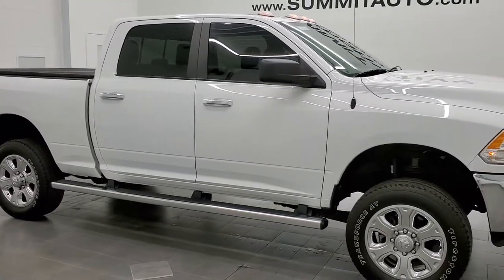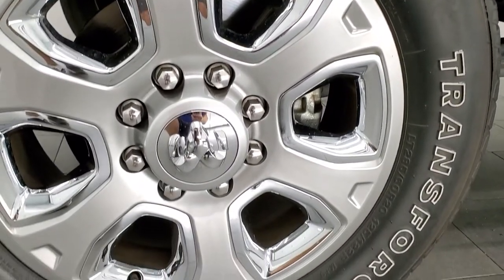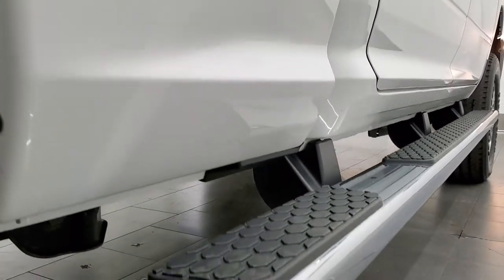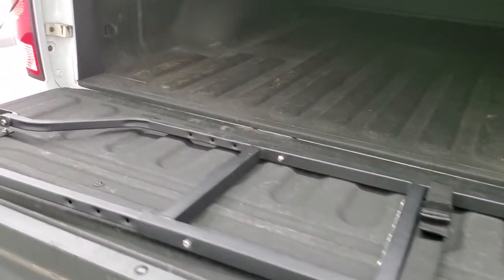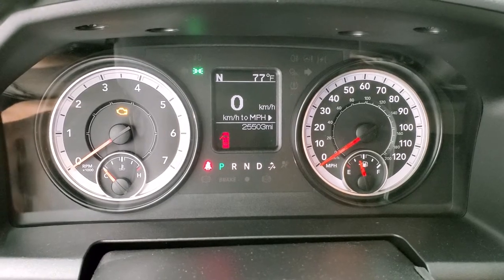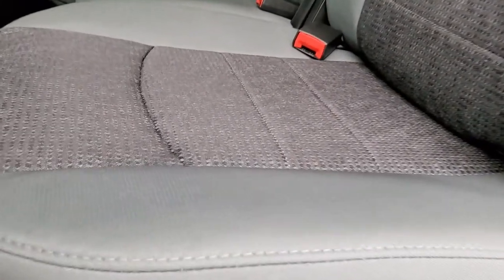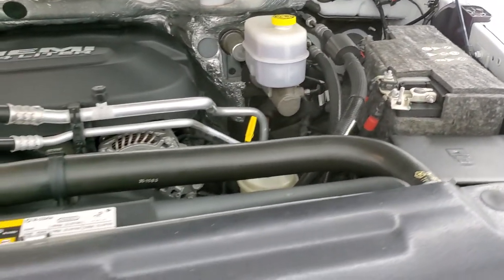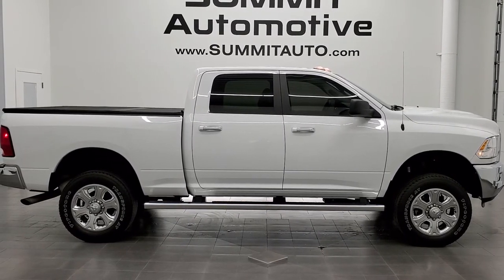2016 RAM 2500 BIG HORN HEMI CREW BRIGHT WHITE WALKAROUND REVIEW 12077Z SOLD!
This 2016 RAM 2500 BIG HORN HEMI CREW SHORT DEBADGED IN BRIGHT WHITE FOR SALE IN FOND DU LAC OSHKOSH WISCONSIN 54935 is the vehicle we did walk around review of today.

Thank you for checking out this video of this 2016 RAM 2500 BIG HORN HEMI CREW SHORT DEBADGED IN BRIGHT WHITE FOR SALE IN FOND DU LAC OSHKOSH WISCONSIN 54935

STOCK: 12077Z
PRICE: $44,993
MILES: 25,500
MAKE: RAM
MODEL: 2500
VIN: 3C6UR5KJ9GG135062
LOCATION: FOND DU LAC OSHKOSH WISCONSIN, 54937 TRUCKS ON 41

CLEAN TITLE HISTORY! 6.4 Liter V8 Hemi Engine with MDS Multiple Displacement System, 410 Horsepower, Full Four Door Crew Cab, Short Box 6 1/2 Foot Shortbox, SLT Package, 6 Speed Automatic Transmission with Optional Manual Tap Shift, Turn Dial 4x4 Four Wheel Drive 4WD, 2 Inch Leveling Lift Kit, Reverse Backup Camera Rearview Camera, Power Driver's Seat, Non Smoker, Gray Cloth Seats, Bucket Seats, Solid Fold Hard Fold-up Tonneau Cover, Full Towing Package with Receiver Trailer Hitch, Wiring and Transmission Cooler Tow Package, Factory Brake Controller, Heated Power Mirrors, Electronic Stability Control Traction Control ESC, Firestone Transforce AT LT285/60 R20 Tires, 20 Inch Rims Premium Wheels, Painted Alloy Rims Premium Wheels, Four Wheel Disc Brakes, 3.73 Gears with Anti-Spin Differential, Factory Chromed Stepbars, Spray-in Bedliner, Bedrail Covers, Clearance Lights, Fog Lights, Reverse Sensors, Locking Tailgate, Chrome Trimmed Grill, 5.0 Touchscreen Uconnect Radio, AM / FM Radio Tuner, Sirius/XM Satellite Radio Capabilities Sirius / XM, U Connect Hands Free Bluetooth Hands-Free Phone System Blue Tooth, Auxiliary MP3 Jack Portable Audio Connection, USB Jack Portable Audio Connection, Keyless Entry with Factory Remote Start, Power Sliding Rear Window, Adjustable Height Seatbelts, Driver and Passenger Front Air Bags, L.A.T.C.H. Child Safety System, Side Curtain Air Bags SRS Safety Restraint System, Multi-Function Steering Wheel Controls, Compass, Outside Temperature Display and Mileage Display, Factory All Weather Floormats, Loadfloor Boot Tray, Storage Compartment Under Rear Seats, Air Conditioning AC, Cruise Control, Power Locks, Power Windows, Tilt Steering Wheel, Automatic Headlights Autolamp, 115V / 150W Auxiliary Power Outlet, Bright White Clearcoat, CLEAN AUTOCHECK! Very very clean inside and out! This is one of the sharpest 2016 Ram 2500 crewcab shortbox 3/4 ton gas trucks on our lot! Make your move before this super clean 4wd is gone!

STOCK: 12077Z
PRICE: $44,993
MILES: 25,500
MAKE: RAM
MODEL: 2500
VIN: 3C6UR5KJ9GG135062